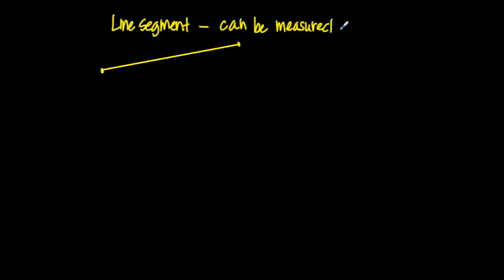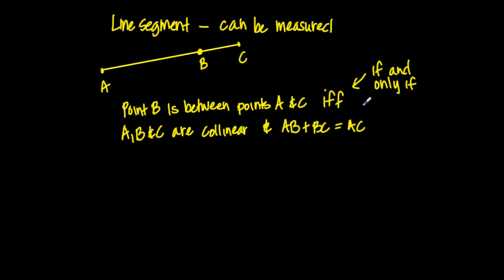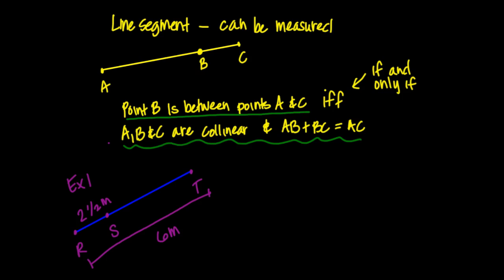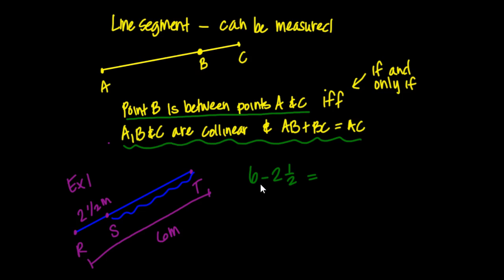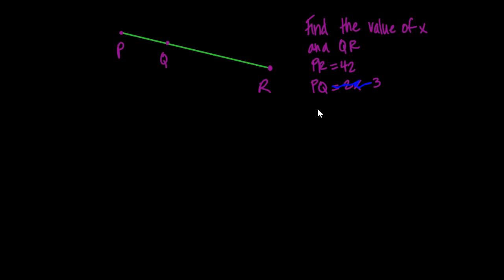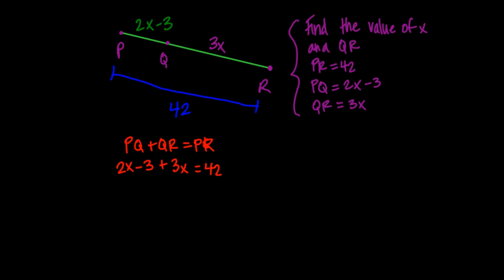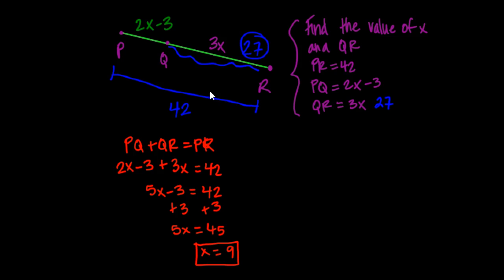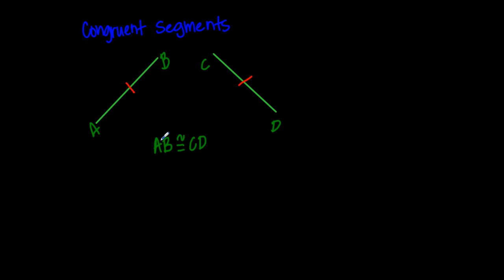Geom_CH01Sec02 Linear Measure